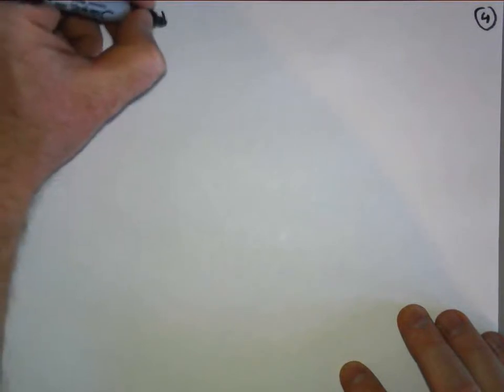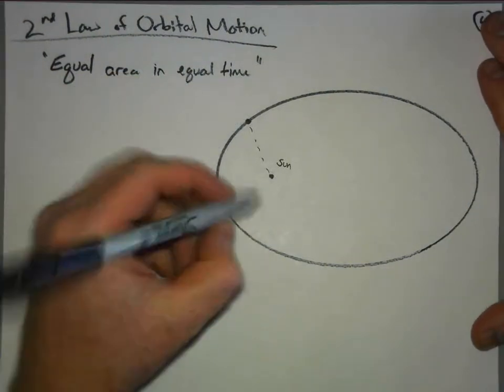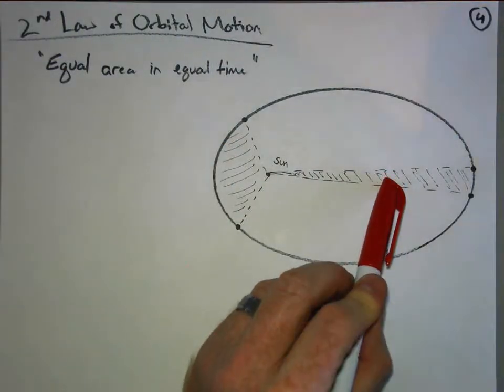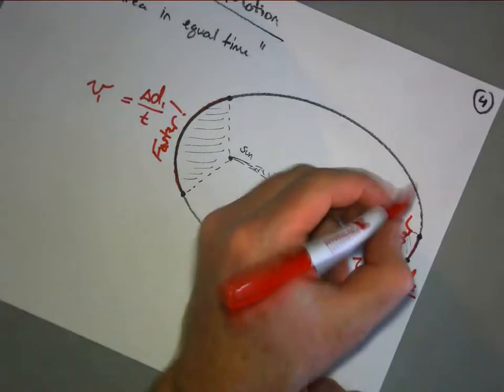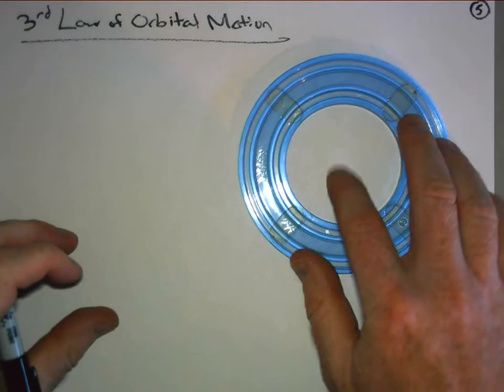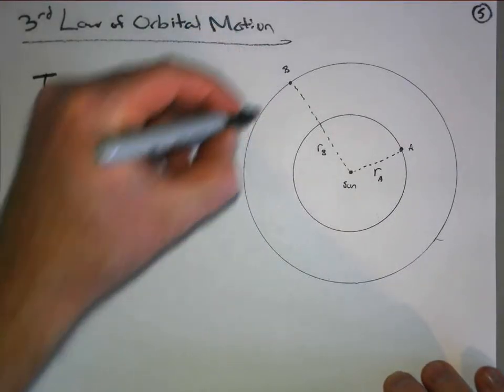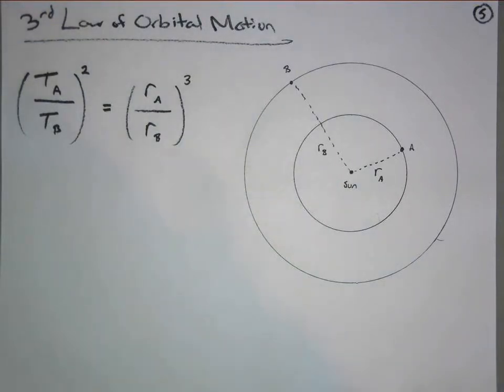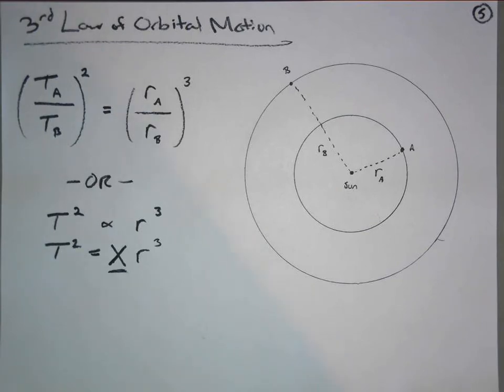Physics Kepler's 2nd and 3rd Laws